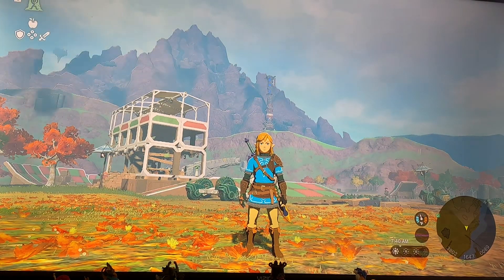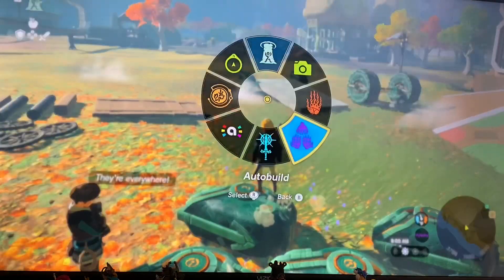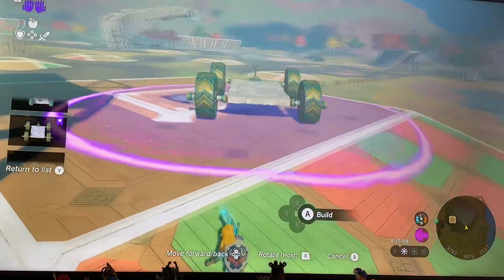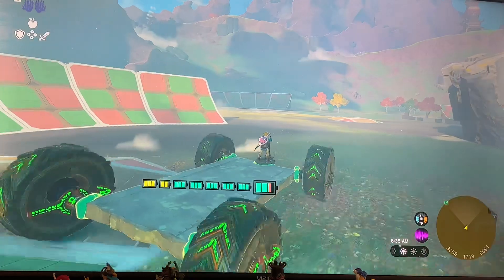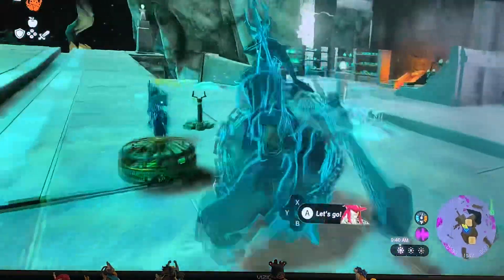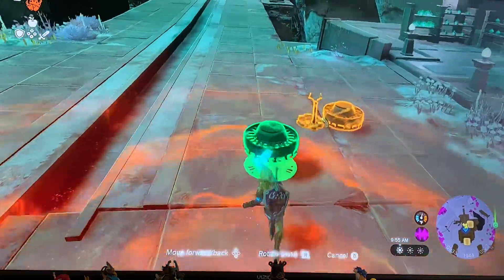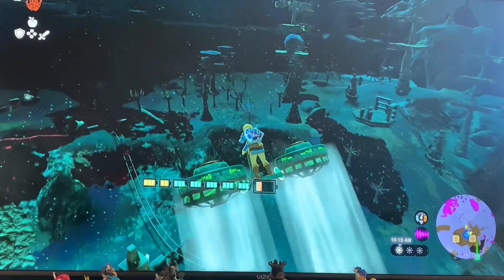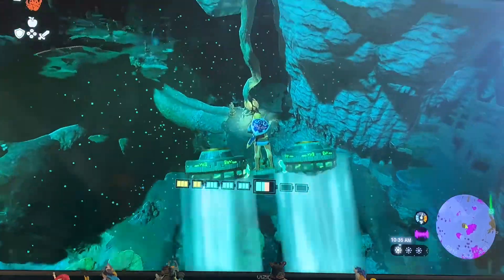Part 2 of Zonai Devices.